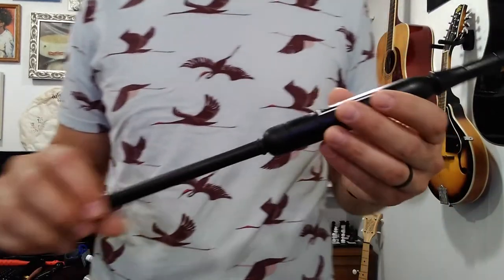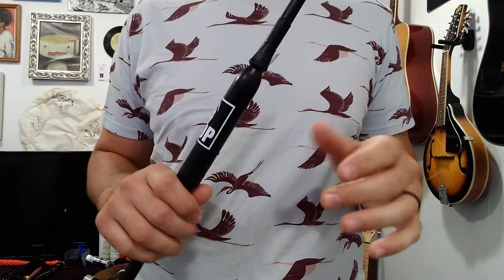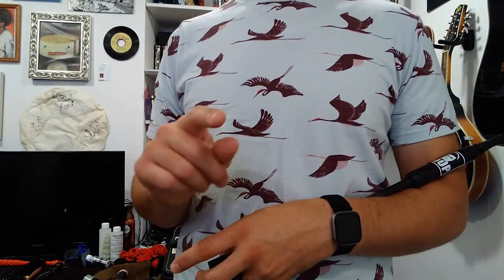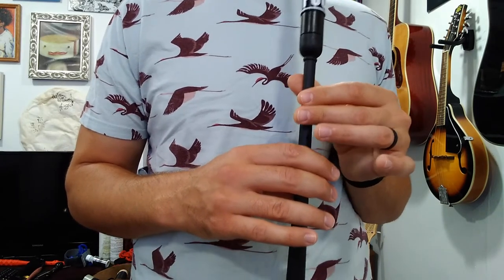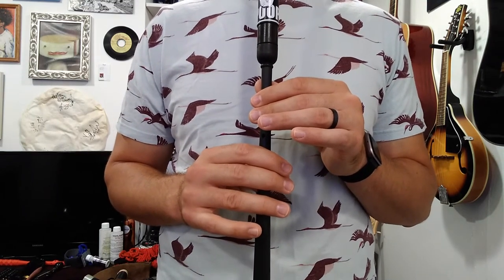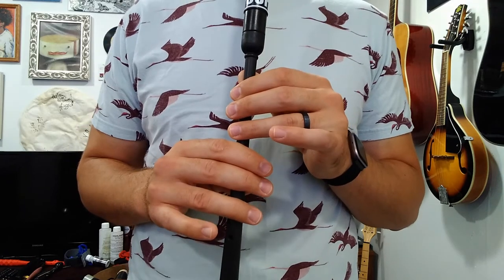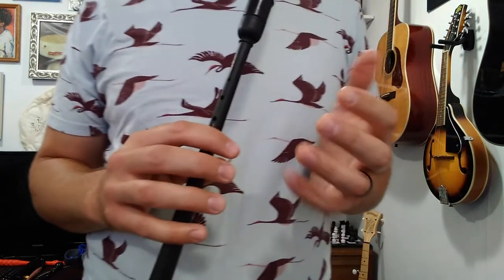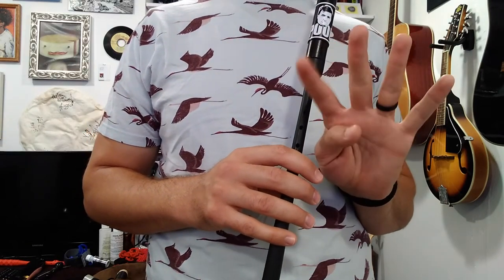12: London Bridges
Book page 10, London Bridges - your first song! + cleaning your chanter, (and slowing the flow (of spit)) and a little talk about bagpipe music notation. (Plus, I learn to not tap my foot quite so close to the camera tripod).

NOTE: Spit trap talk lasts until about 3:30, then the music notation talk starts, playing through London Bridges starts about 6:40

Here are some good learning resources:
-Piping Centre Highland Bagpipe Tutor Book 1 (just Google it, there are lots of places to buy it)

-Dojo U (use this link to sign up and we might get a little money from them)

-And if you're in Utah, check out the Garden Valley Pipe Band free class, if you're not close to them, they can help you find a band closer to you:

This video, the book associated with it, and other supplemental learning aids are provided as a free public service in loving memory of Zach Lees.  He spent a lot of his time in life sharing his bagpiping knowledge with others.  He taught, inspired, and helped many people. He started the Garden Valley Pipe Band and played with many others.

POOP is an acronym: Power Of One Person.

It's also silly.

Like Zach, who was both powerful and silly, and remains so to this day.